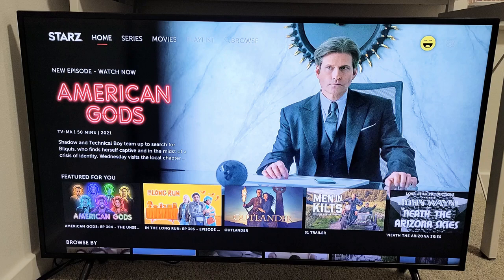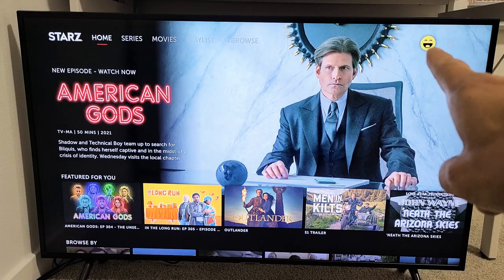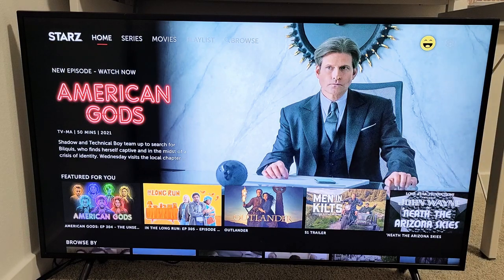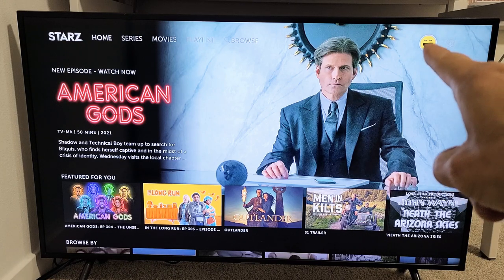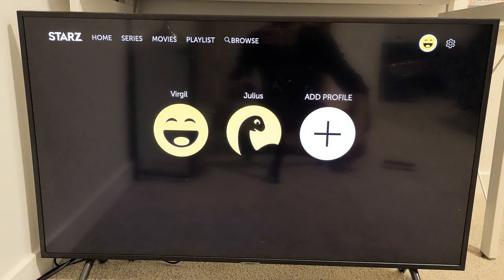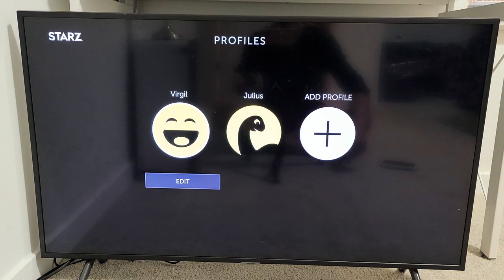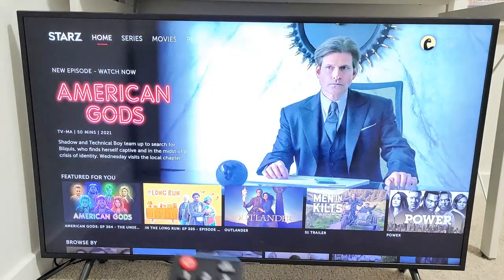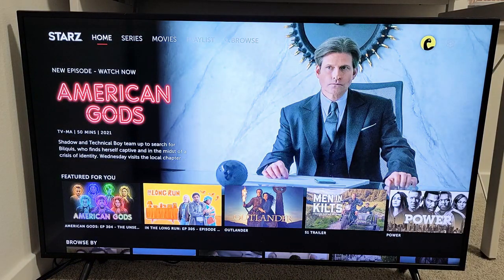How to Switch/Change Profiles on Starz App on TV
I show you how to switch or change profiles (screen with other users on it) on the Starz App on TV's. Hope this helps.